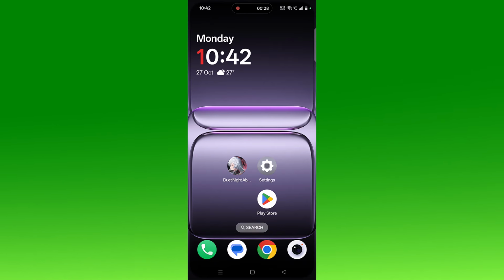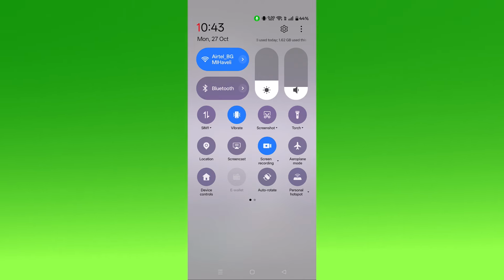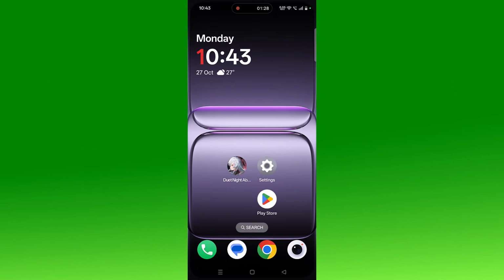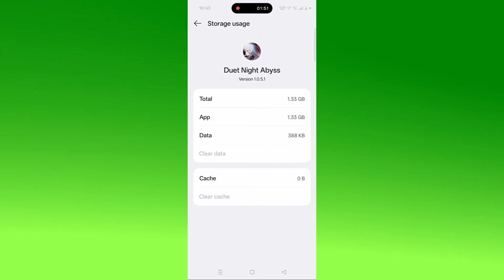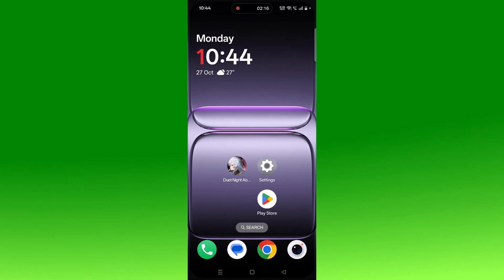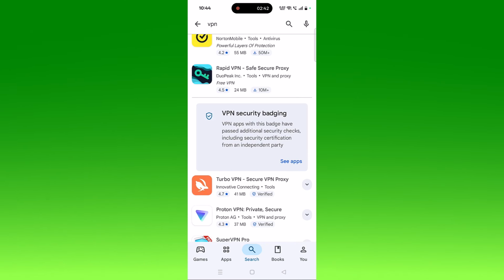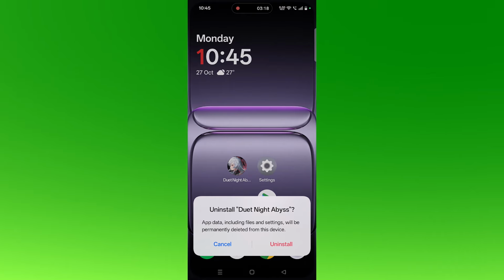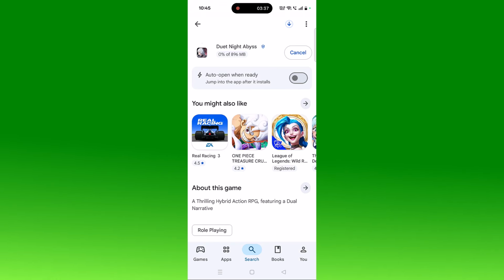Fix Duet Night Abyss Not Launching/Won't Launch on Android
In This Video Guide, You Will Learn How To Fix Duet Night Abyss Not Launching on Android.

I Hope any one of the fixes mentioned in the video would help you to solve Duet Night Abyss Not Launching/Won't Launch on Android.